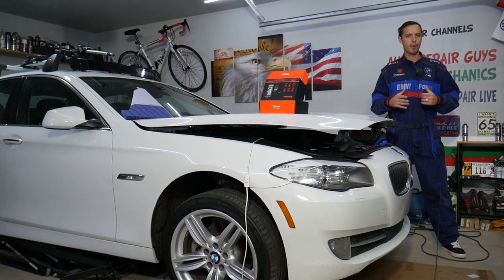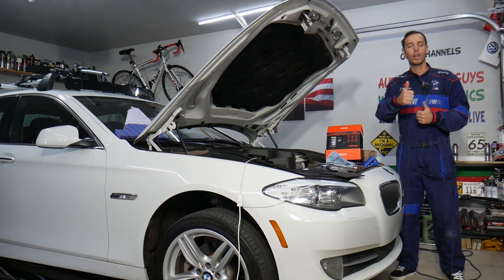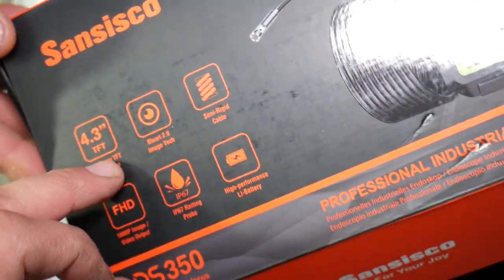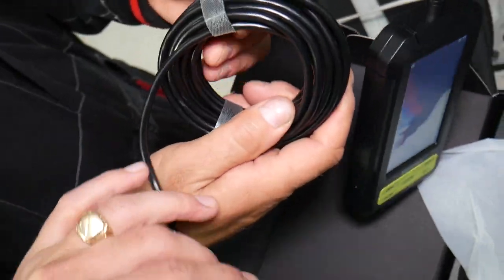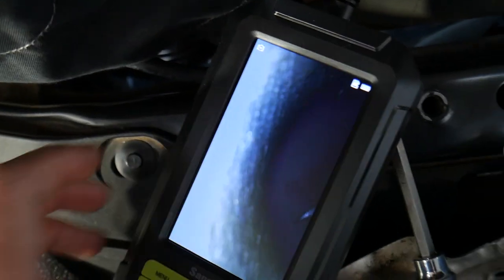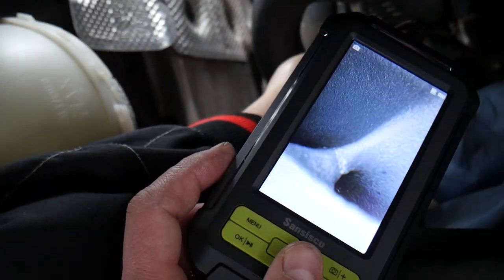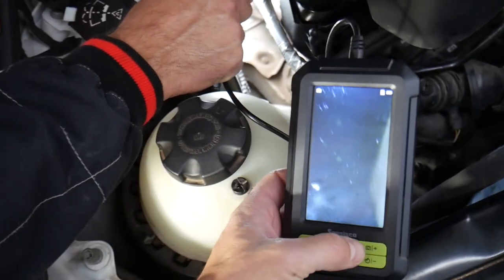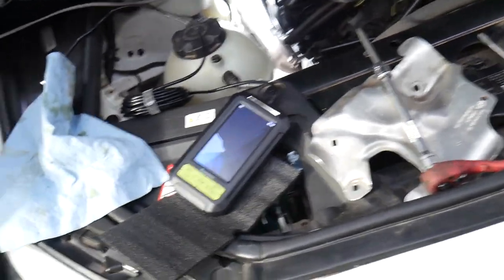Sansisco Dual Lens Endoscope 1080P Borescope Inspection Camera with Light Automotive Plumbing REVIEW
Sansisco Dual Lens Endoscope 1080P Borescope Inspection Camera with Light Automotive Plumbing PRODUCT REVIEW

In this video we will review great Endoscope by Sansisco. A tool like that can save you huge amount of time when working on cars and it can easily increase your productivity levels as well.

Here is more information about the product provided by the seller:
1080P endoscope with dual lens: With 2.0 MP resolution, Sansisco endoscope offers you an excellent experience when taking pictures and videos. The advanced CMOS chip ensures fluid and real-time image transmission in unstable environments to make precise analysis easier. A side camera is built in for a wider field of view, helps detect the sides of what you’re looking.
Easy to use：Just power on and it's ready for use. No wifi, app or phone required. This handheld endoscope could help you examine the car’s cylinders,look inside the wall, check for leaks and rust, find Sewer blockages, easily help you out in these troubles.
FHD Color Screen: 4.3" HD color screen with 140 degree wide viewing angle, which shows you a clearer picture quality and dynamic video display than normal screens. One key rotating images to 180 degrees for better view, no need to flip the screen, more efficient and convenient!
7mm Waterproof Borescope: Bendable semi-rigid cable equipped with slim lens could extend to more hard-to-reach areas, helps you see in confined spaces like vent pipes, engines, air conditioners, sofa corners, and more. IP67 waterproof design, support 1 Meter underwater Work. It’s ideal for low light, damp, and wet environments.
Inspection Camera with light: Combined with 6 LED lights for the front camera and an additional LED for the side camera, 3 brightness modes for you to choose. Thanks to the high brightness lighting, allow you to get a clearer images even in dark environment. A full charge can work up to 4 hours.